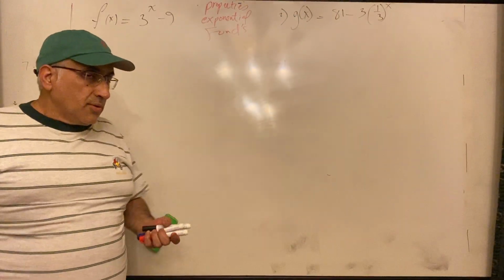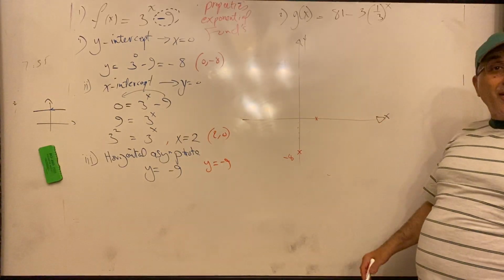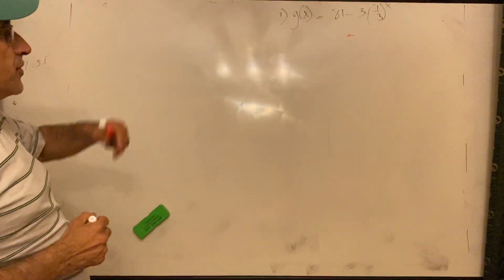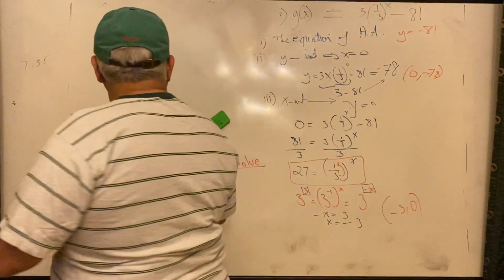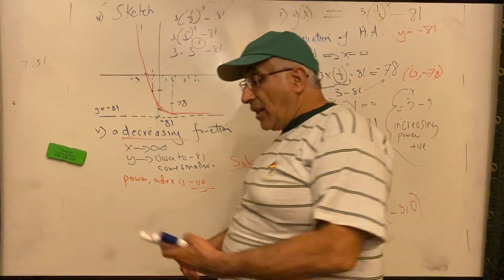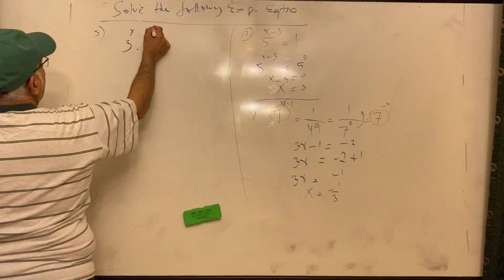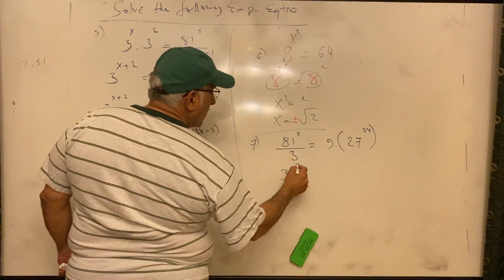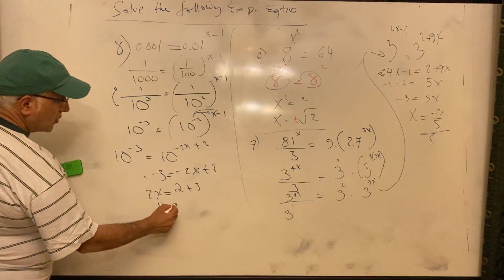Exponential functions and solving exponential equations.